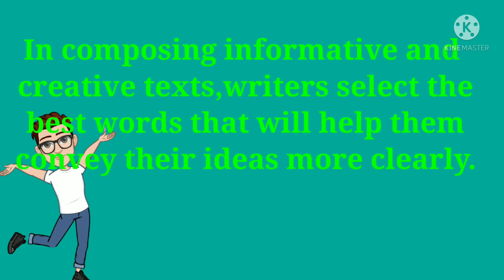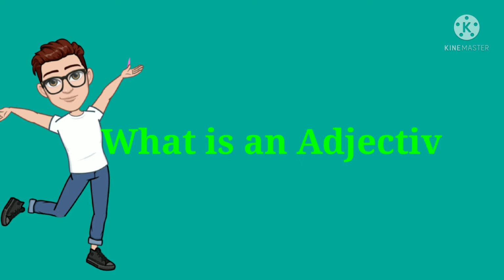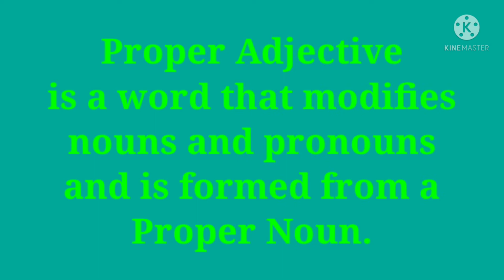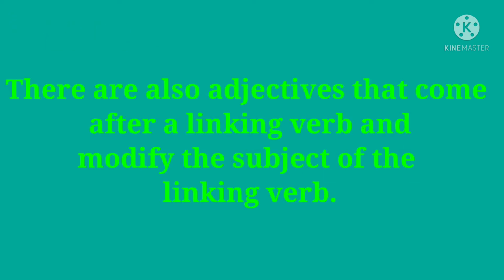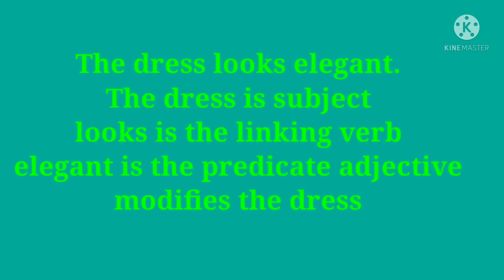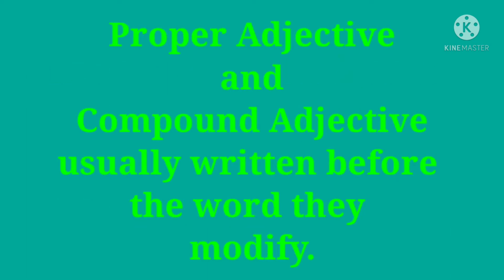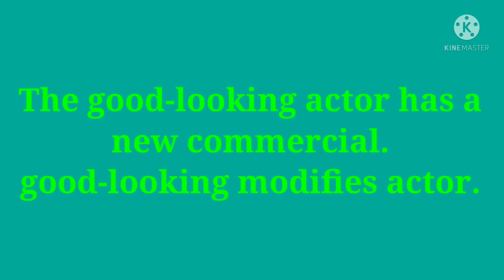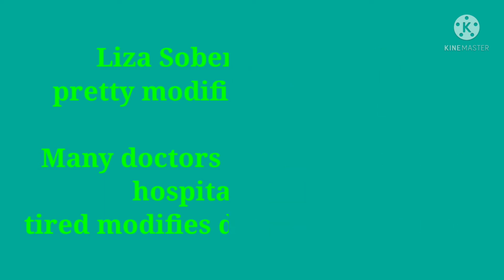How to Compose Descriptive Sentences Using Different Kind of Adjective. Module 4 Lesson 2.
this is an educational video discussing on how to Compose Descriptive Sentences Using Different kinds of Adjective.Proper Adjective,Compound Adjective and Predicate  Adjective.